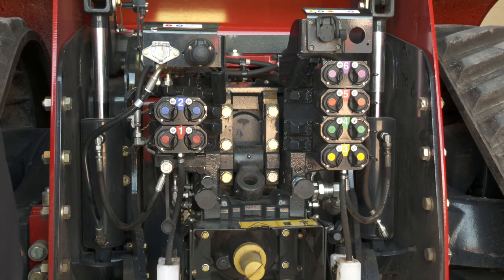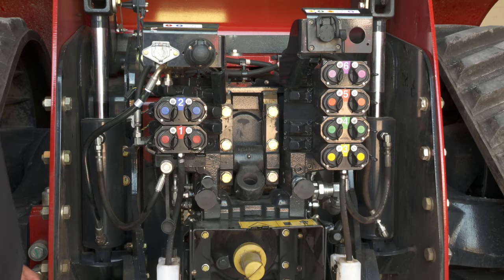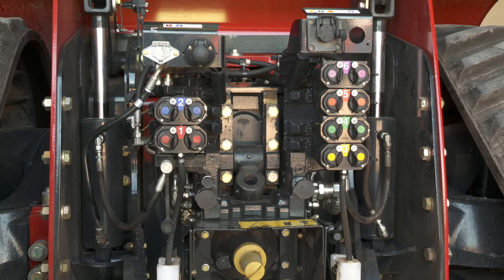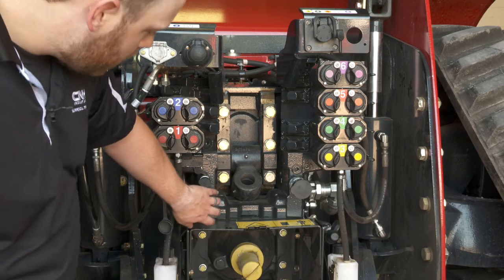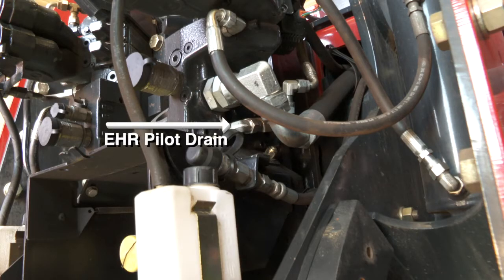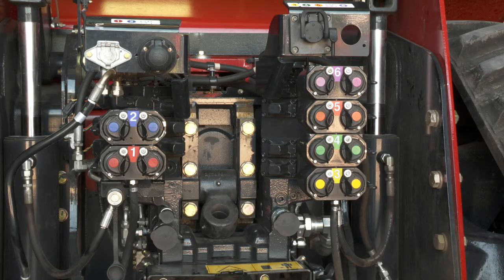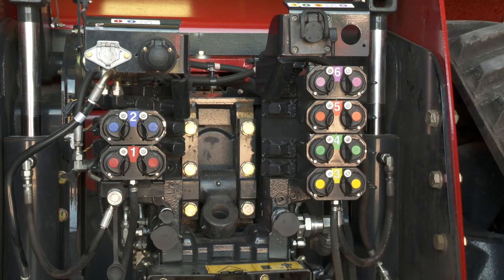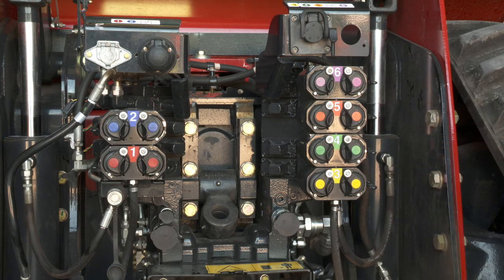AFS Connect Steiger - New Remote Valve Couplers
The AFS Connect Steiger tractors, model year 2021 and newer, feature all new vertically aligned hydraulic valve couplers designed for greater ease of attaching and detaching and improved hydraulic flow.